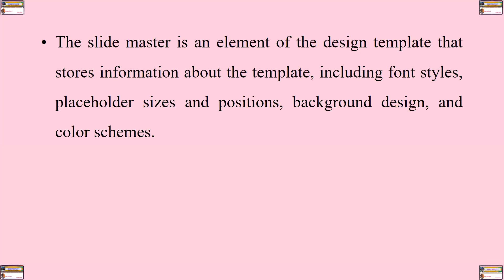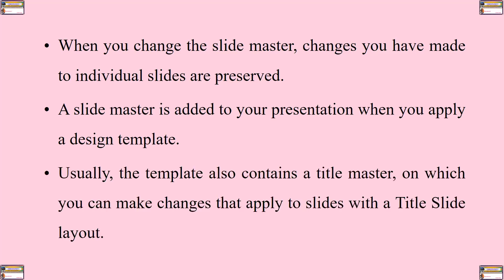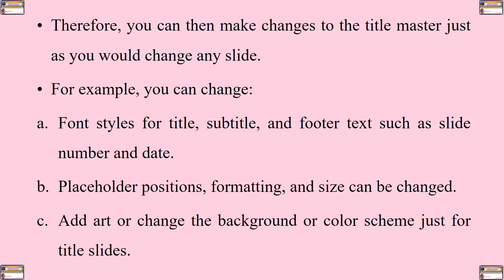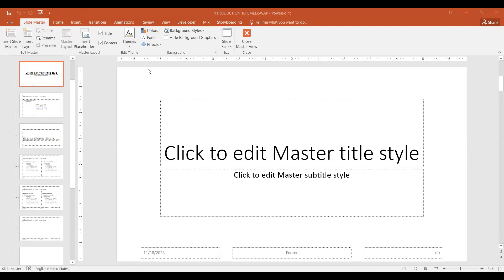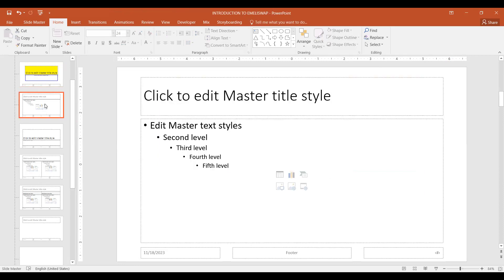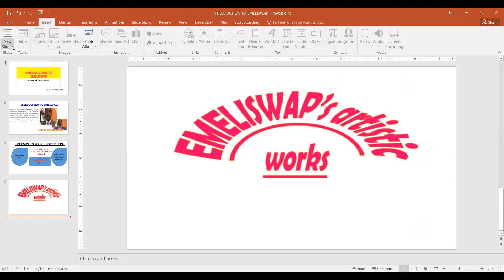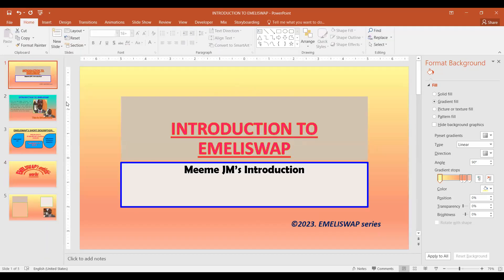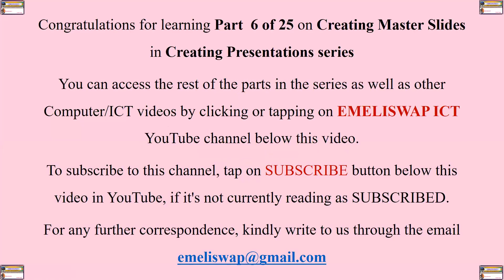How to Create and Apply Master Slides in Microsoft PowerPoint Presentation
This video describes master slides and master titles, and demonstrates on how to choose background styles, Apply theme for one's slides, apply colors on your slides, apply effects in your presentation, Insert a slide master or title master, Delete a slide master or title master, show or hide the master titles and footers in a presentation.